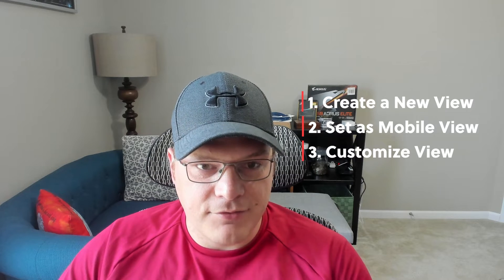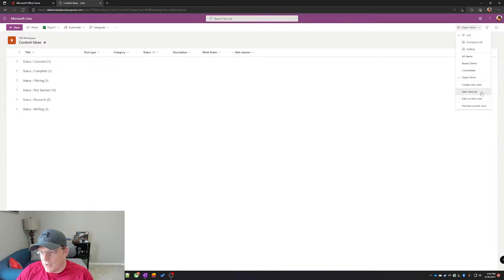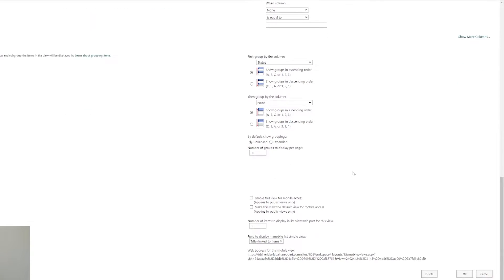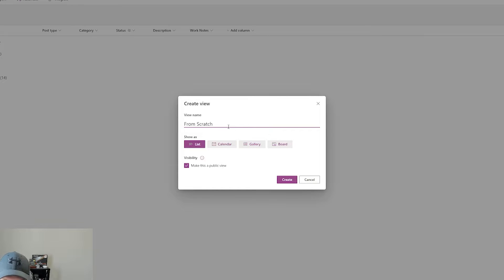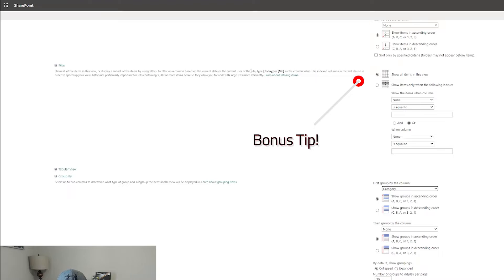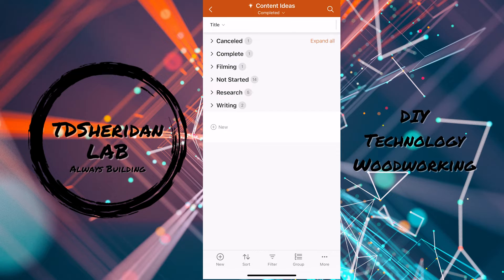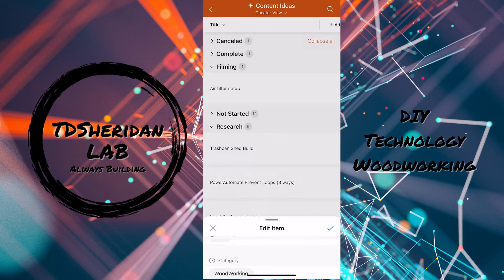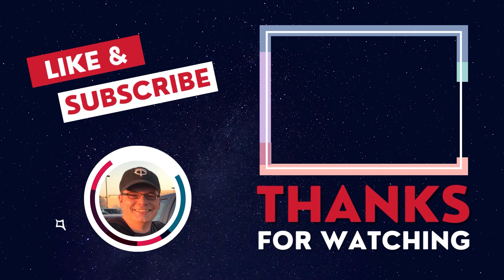5 Minutes to Make Microsoft Lists Work Smoother on Your Phone!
In this video, we will show you how to make SharePoint lists user-friendly on mobile devices in less than 5 minutes. SharePoint is a powerful platform for storing and managing data, but accessing lists on mobile devices can be a challenge. With the right tools and techniques, however, you can make your SharePoint lists mobile-friendly in no time. In this video, we'll demonstrate how to use Power Automate and other tools to optimize SharePoint lists for mobile viewing. You'll learn how to format lists, add conditional formatting, and create custom views that are easy to read on smaller screens. And best of all, you'll see how to do all of this in less than 5 minutes! Whether you're a business user or an IT professional, this video will help you make your SharePoint lists mobile-friendly and accessible to everyone. So sit back, relax, and let's get started making SharePoint lists user-friendly on mobile devices in less than 5 minutes!

Prime 30 Day Trial (Amazon)
Prime Student Trial (Amazon)
Microsoft Surface Pro 9 (2022), 13" 2-in-1 Tablet & Laptop (Amazon)
Securing Microsoft 365: 2nd Edition. Defending against the top Cybersecurity threats in Microsoft 365 (Amazon)
Microsoft Modern USB-C Speaker, Certified for Microsoft Teams (Amazon)
Poly Sync 10 USB Speakerphone (Amazon)